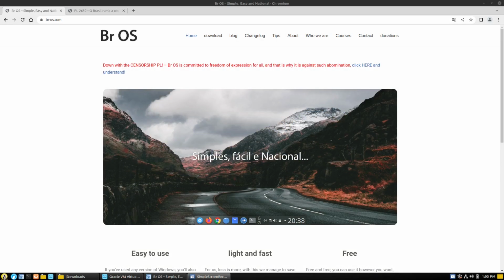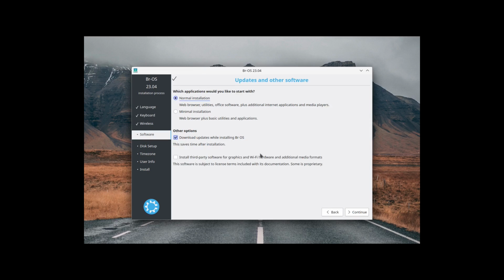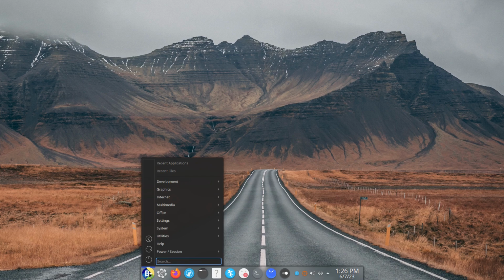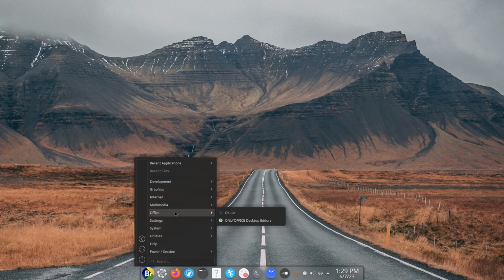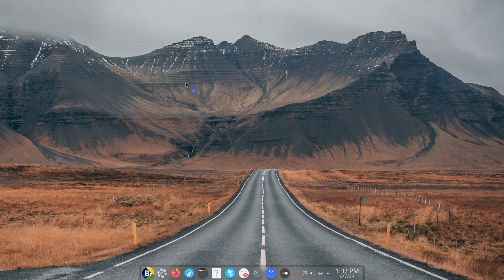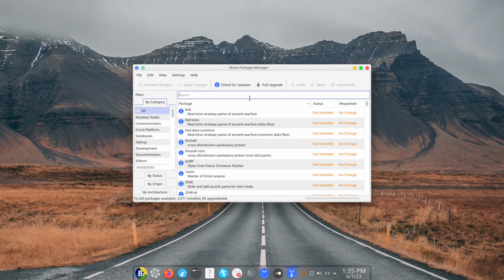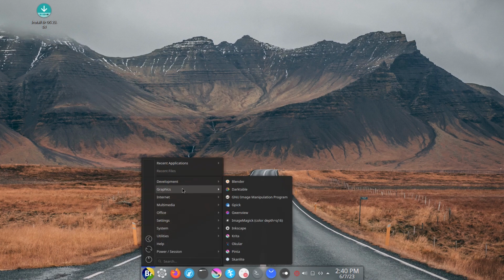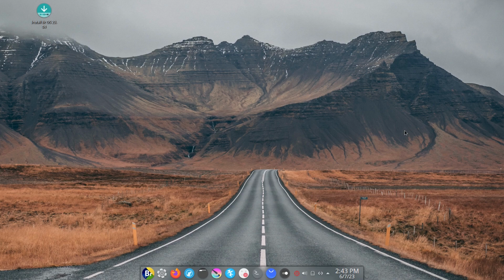Br OS Linux Distro for General Use and Content Creation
Today we look at Br OS, a Brazilian distro based on Kubuntu with some extra tools for content creators. We install, look at their philosophy and see what the distro has to offer.

00:00 - Intro and Philosophy
02:20 - Install
05:56 - Poking Around the Distro
17:41 - Full Install Applications
20:24 - Final Thoughts

Support Switched to Linux!
🐸 Gab: @switchedtolinux
💡 Minds: @switchedtolinux